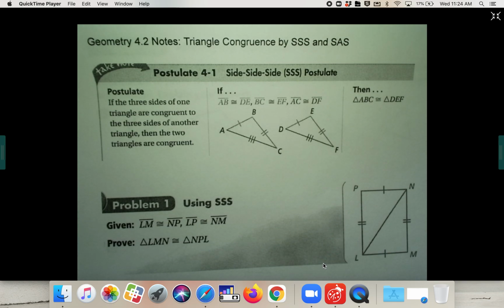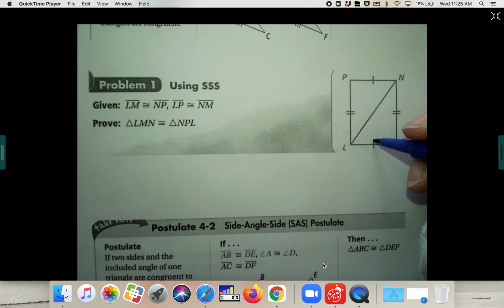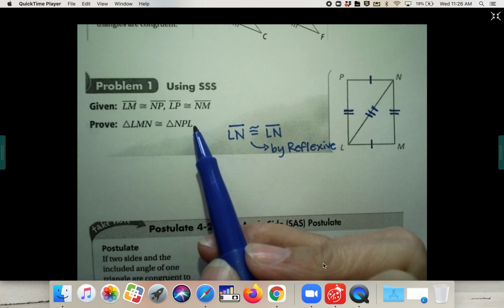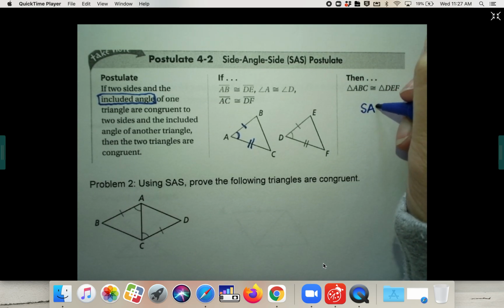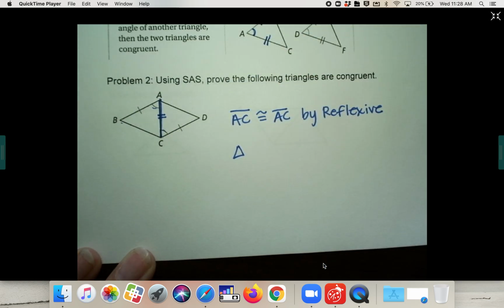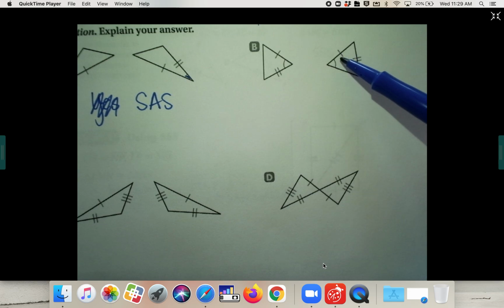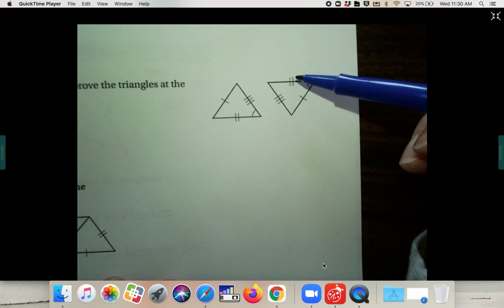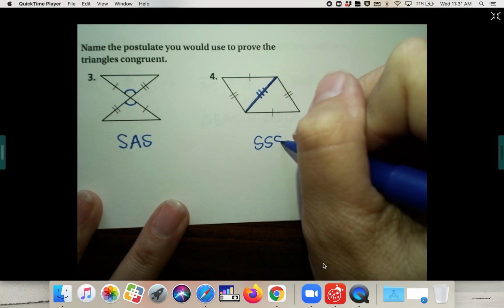Geometry 4.2 Notes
This lesson introduces SSS and SAS postulates for proving triangles are congruent.